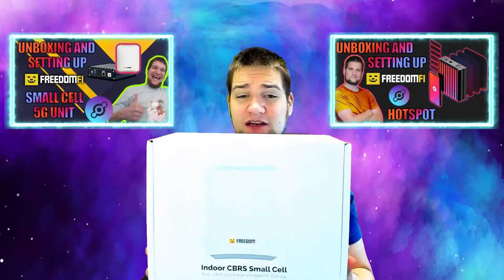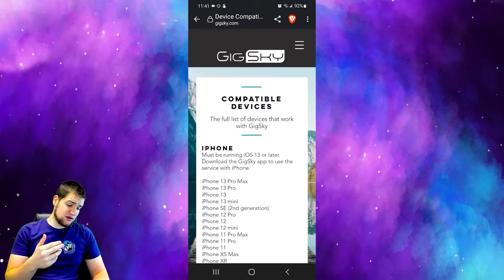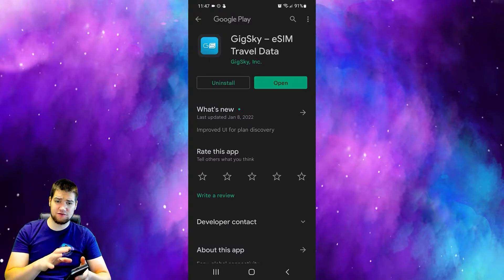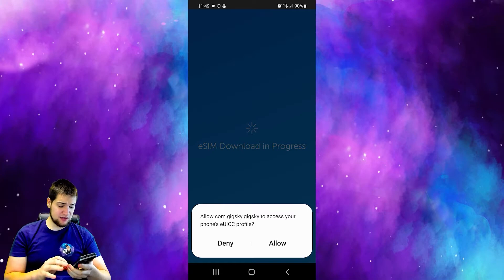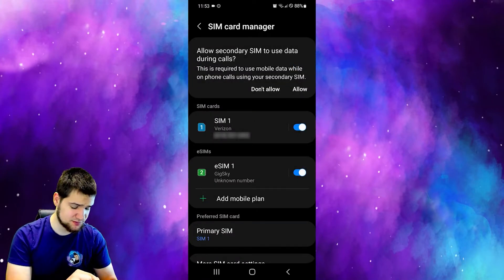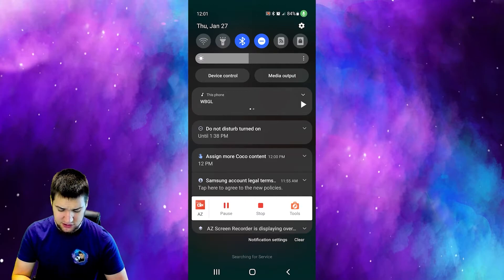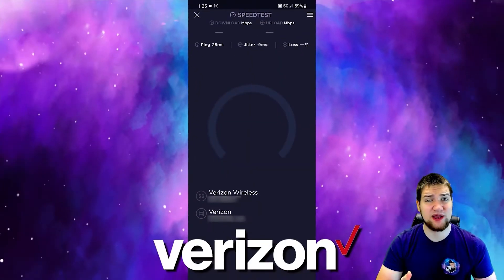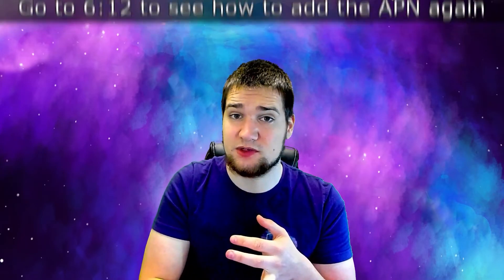5g eSIM Card with GigSky Setup - Helium 5g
Installing my FreedomFi with 5g Indoor Cell Radio - MattLong6

My Monthly mining Livestreams where I share how much money I am making on my crypto mining and staking
Other Crypto Hardware:
Crypto Exchanges for beginners:
More about Helium
★ Here's a link that details how the tokens are distributed:
★ HOW MUCH WILL YOU MAKE - Here is a link to help you find hotspots in similar locations to you and how much they are earning :)
or try this site where you can estimate how much you will make separated by city and state.
★ You can also view data on the network, including how much each hotspot has earned to date and what challenges they have participated in,